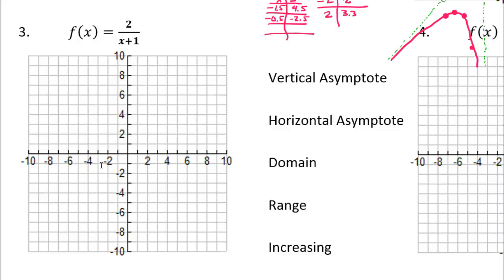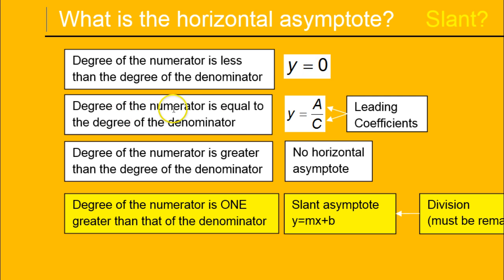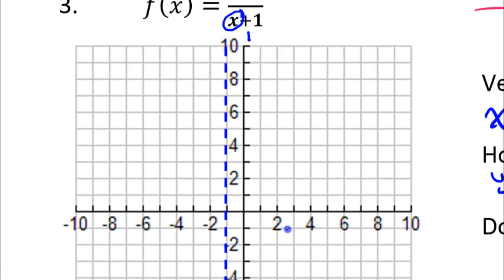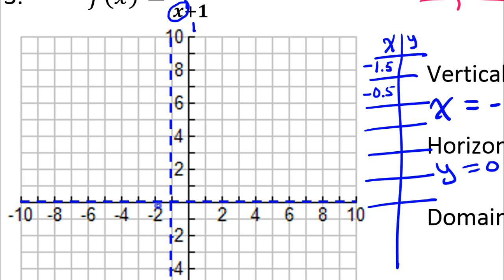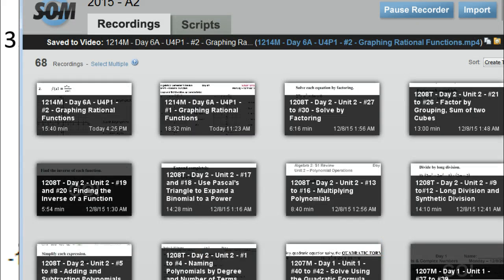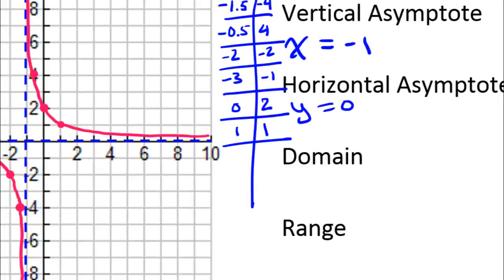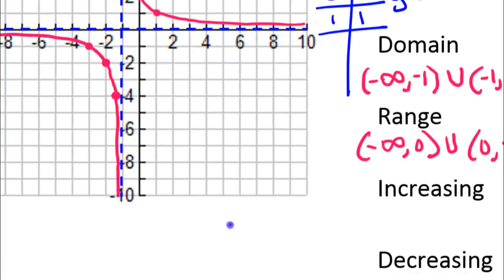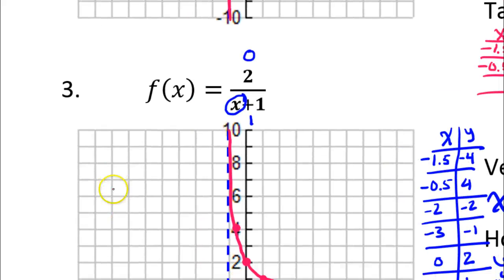Day 6A U4P1 #3 Graphing Rational Functions